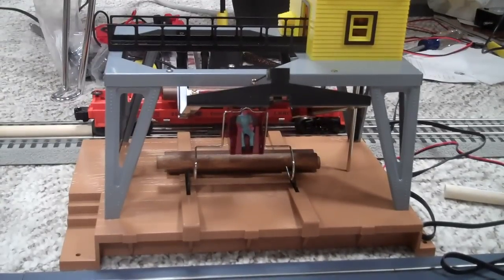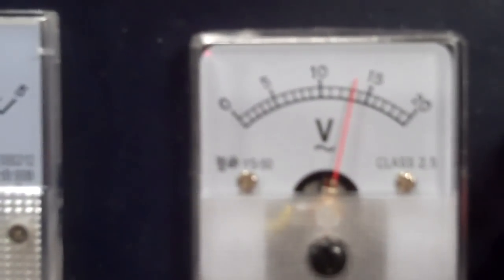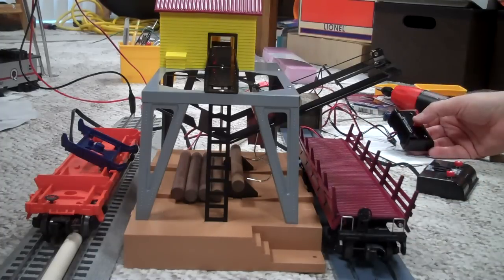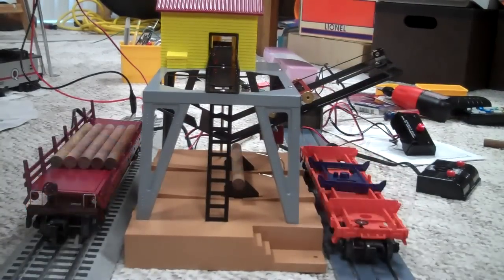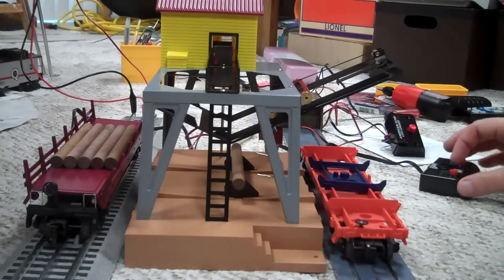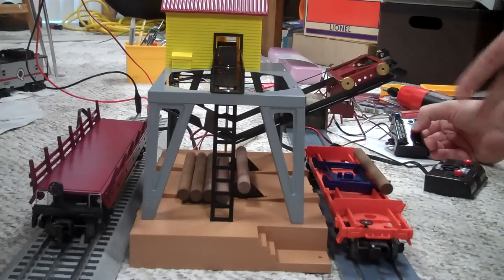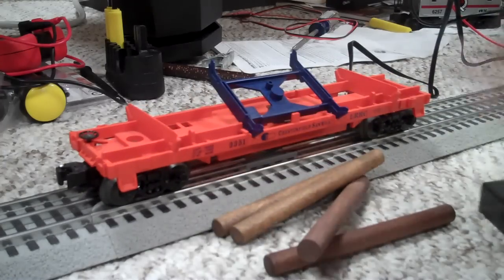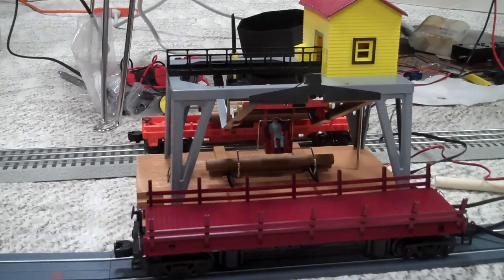Lionel American Flyer 787 Log Loader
Having some fun with my Log Loader and a Lionel and RailKing log dump cars.  Both log dump cars are a blast to run/use.

 I apologize for the mess in the video area.  I have been fixing and testing a lot of O gauge items.  While figuring my Log Loader for my new carpet layout I decided to shoot a video to show how it works.